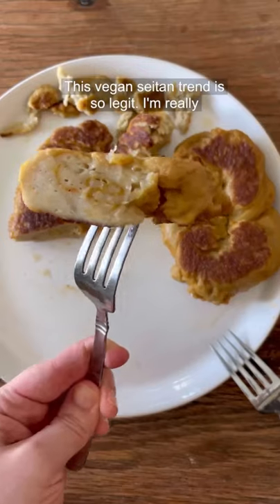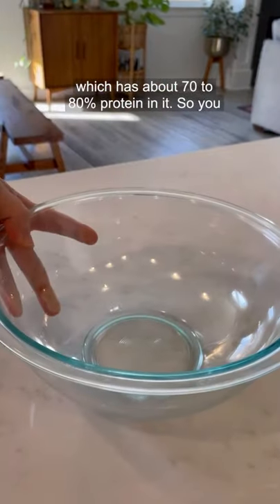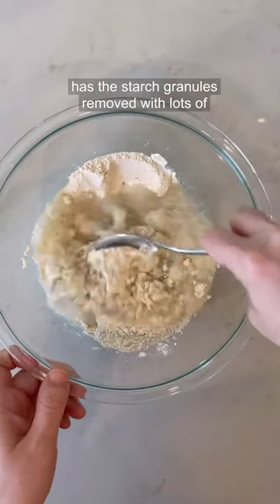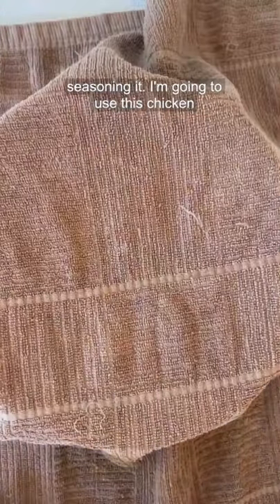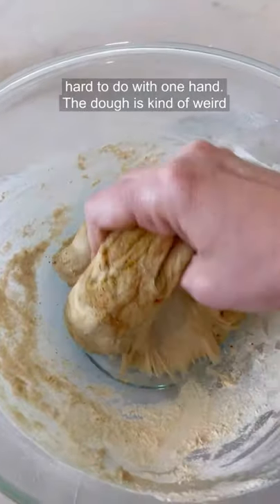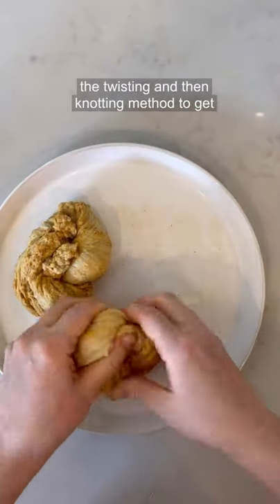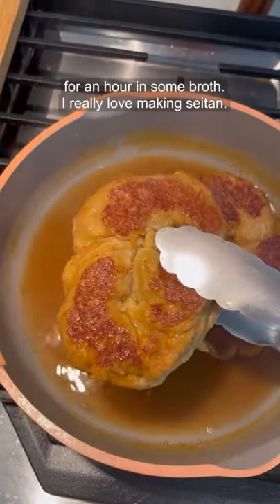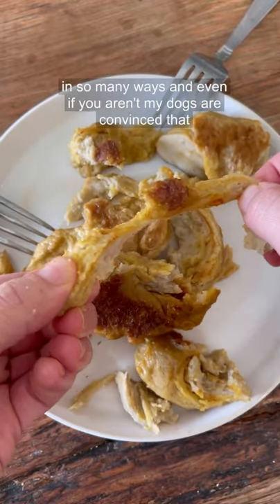How to make Seitan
Seitan was trending on tiktok recently and most people were making it using the "washed-flour" method which literally means. washing flour. But I'm going to show you a MUCH easier way to make it using vital wheat gluten. So simple and turns out amazing every time!